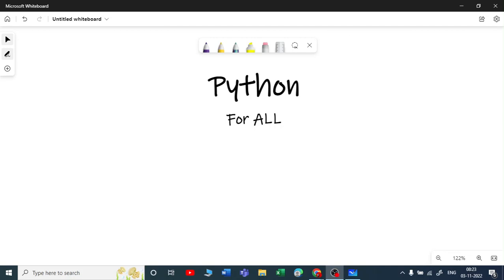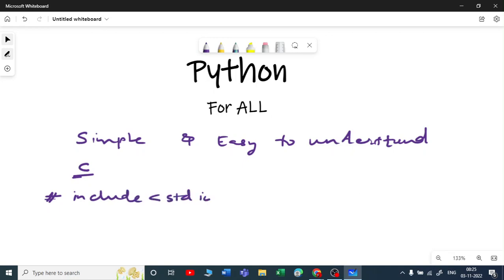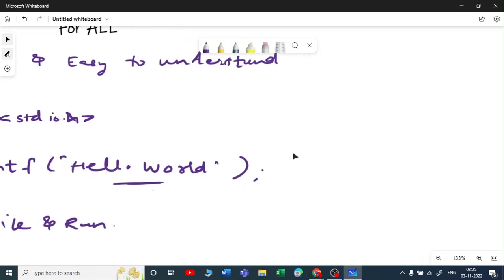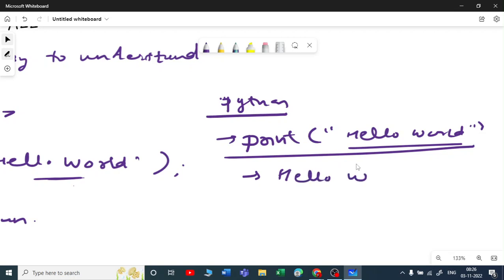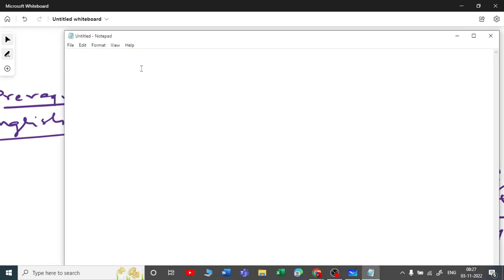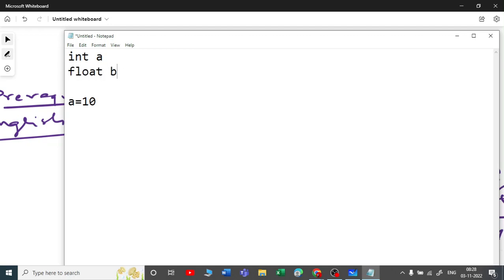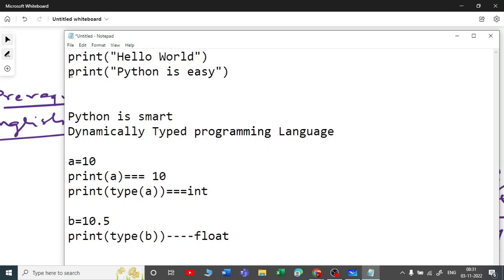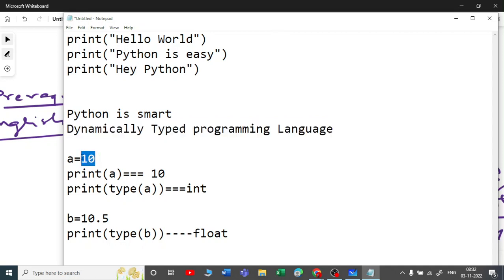1. Introduction to Python | For Complete Beginners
In this tutorial, you will learn about Introduction to Python, Python for Everybody, Python for Data Engineering.
A playlist of Python tutorials for complete beginners